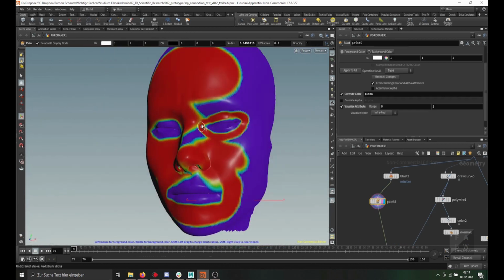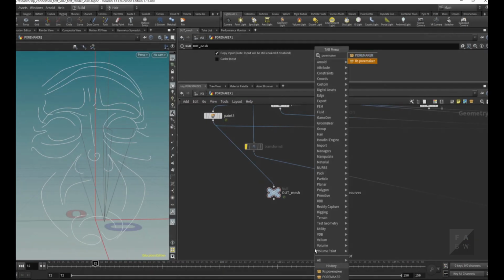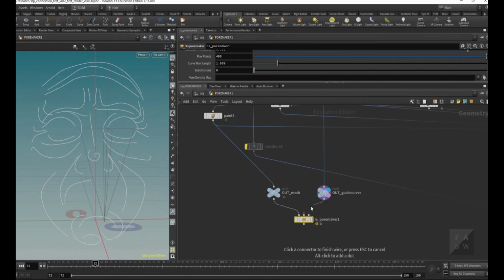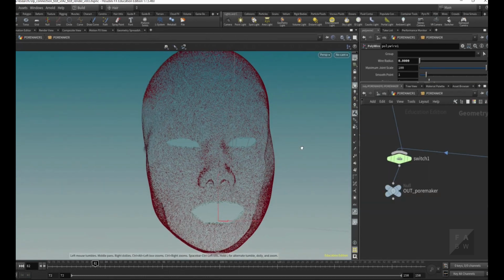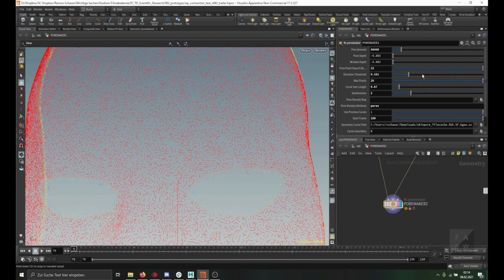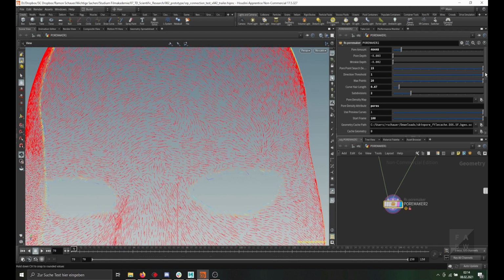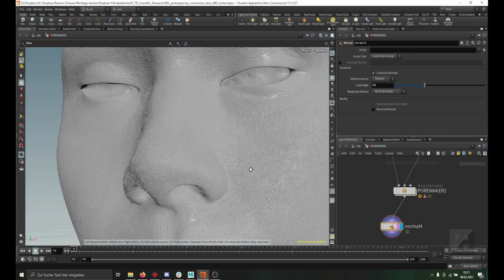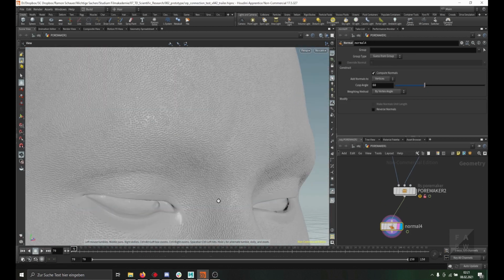Houdini Poremaker Tool - Technical Directing - Animationsinstitut Filmakademie BW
Houdini Poremaker Tool by Ramon Schauer developed in the Technical Directing post graduate course at Animationsinstitut of Filmakademie Baden-Württemberg

More information at: technicaldirector.de
Application Deadline for courses starting in fall is May 15th 2021

The creation of realistic human faces is a very challenging process where even getting small details wrong can result in an uncanny looking digital face. Which makes the creation of digital humans so challenging and time consuming.
A essential role in making human skin look believable are the skin pores and micro wrinkles which have a very specific directionality.
Traditionally the workflow for creating those pores would consists of either projecting scanned displacement maps or manually sculpting the pores, both quite labor intensive workflows.

Inspired by the workflow concept developed by WETA Digital for the Movie Gemini Man presented at Siggraph Asia 2019 the poremaker tool was developed.
It simplifies the process of realistic skin pore creation by providing an alternative efficient procedural approach.
Poremaker is a SOP-level digital asset for Houdini which allows to simply draw guide curves to control the pore direction procedurally. It  has been developed as part of the Technical Directing course at Animationsinstitut of Filmakademie Baden-Würrtemberg.
The tool allows for a very interactive and intuitive approach while still retaining flexibility to art direct, similar to the process of grooming hair and fur in Houdini.

The workflow using poremaker consists of multiple steps.
First the mesh needs to be very high resolution, so as first step the geometry is remeshed to achieve a sufficient polycount
Then, guide curves are drawn onto the mesh, either using the built in tools in Houdini or an external software in order to define the individual direction of each pore.
Following this, a set of points is scattered onto the mesh and small holes are punched into the surface to define a basic pore structure. Size, distribution and depth can be controlled either by using parameters or texture maps.

Next, each pore looks at adjacent neighbors and connects to those based on the direction of flow defined using the guide curves resulting in micro wrinkles.
Finally, a generic tileable micro detail texture can be layered on top to enhance the surface with additional micro detail.
Since the pores are created directly on the high resolution mesh, it can also be applied to an already animated cache, stretching or collapsing the wrinkles based on the animation below.
Also, this high resolution mesh can be easily converted to a tetrahedral mesh an be used for further simulation.